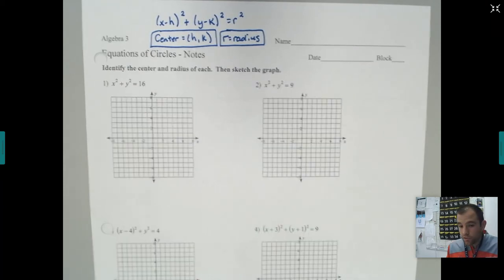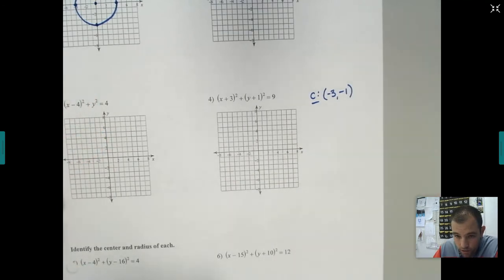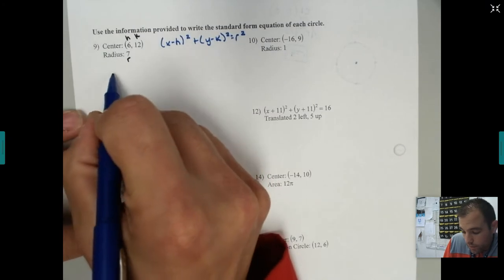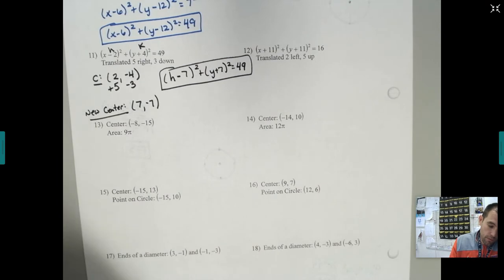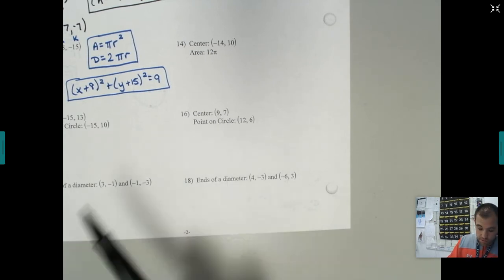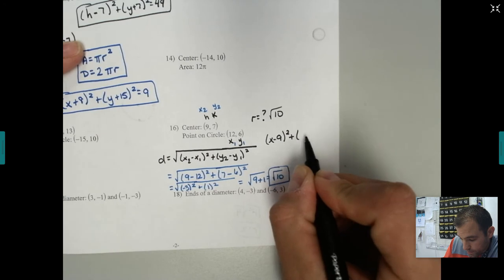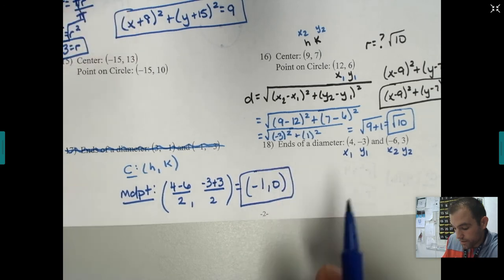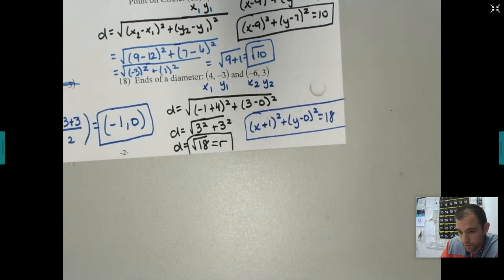Topic 3 Day 2 Eq. of Circles